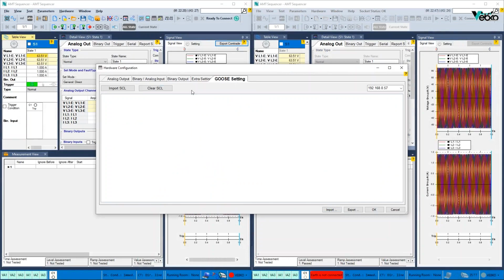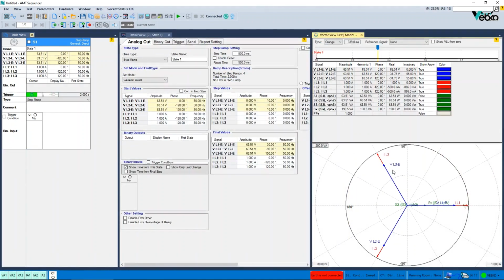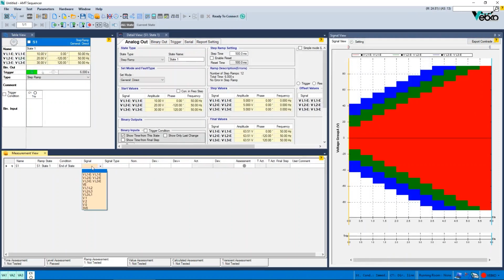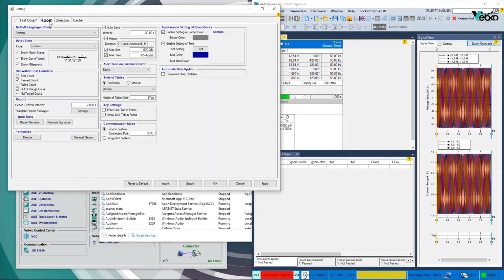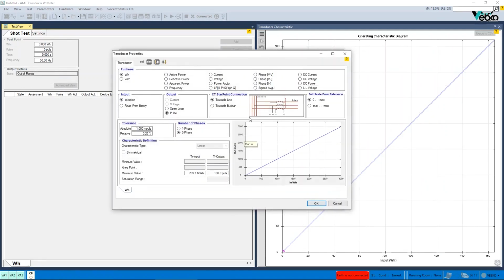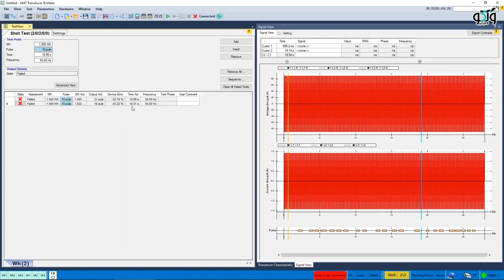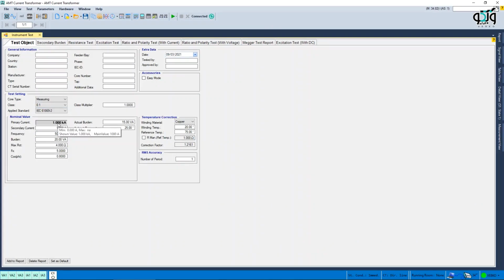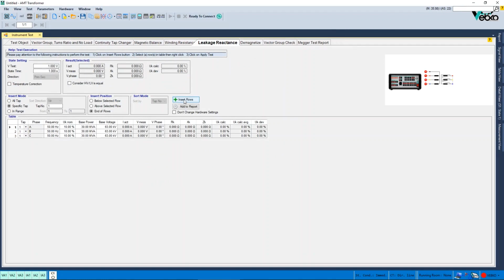AMPro 21.03.17.01Whats'new | RELAY TESTER | ELECTRICAL ENGINEER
After you import the scl file, the Min Repitation and Max Repitation columns are separated in the Goose Setting tab.When the actual voltage and current values are enabled, if you open Vector View and place type on Orange, the values in the Vector View section are updated in the report...